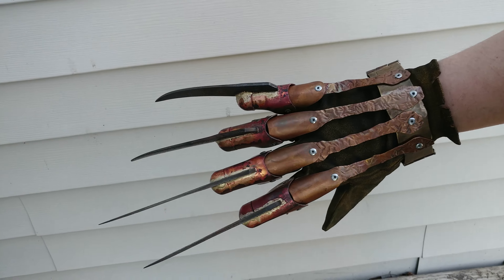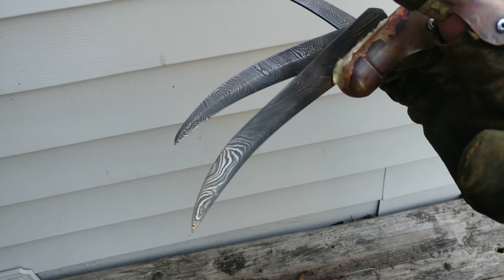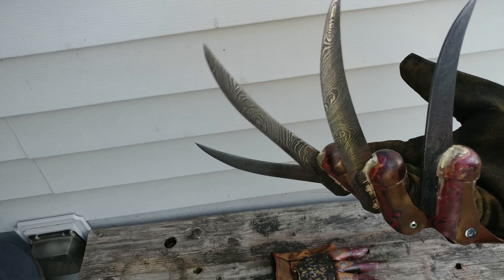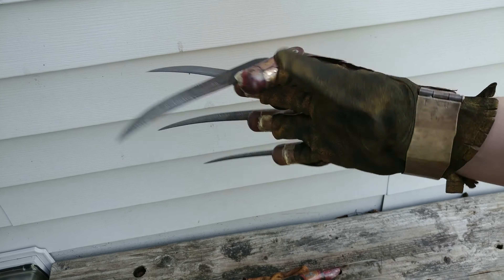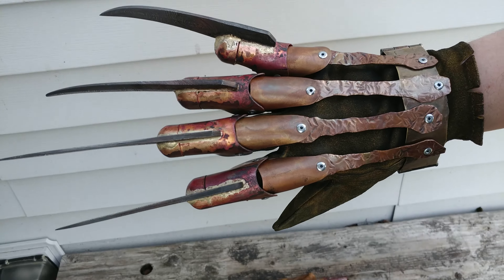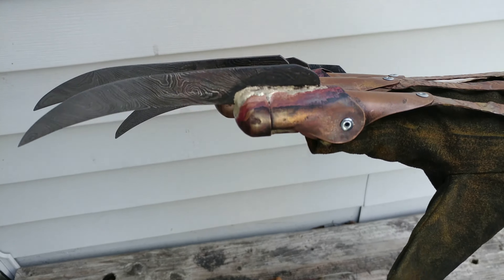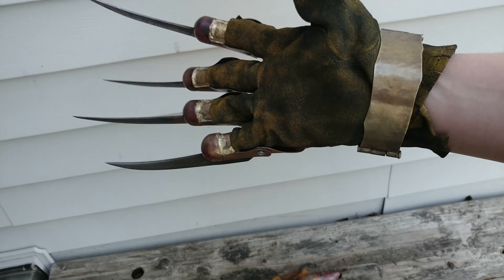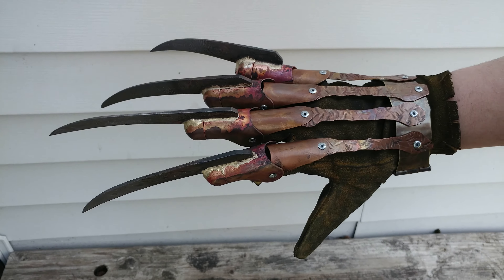Michael's Tina's/Repressed Hybrid w/Damascus Steel blades